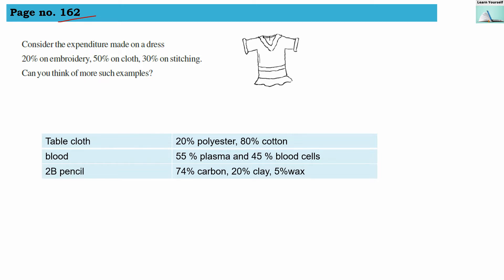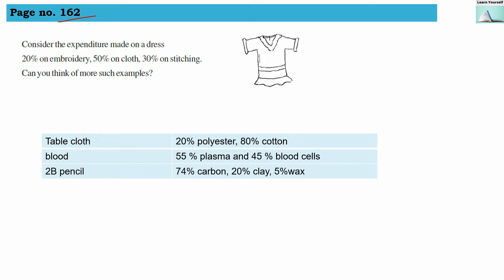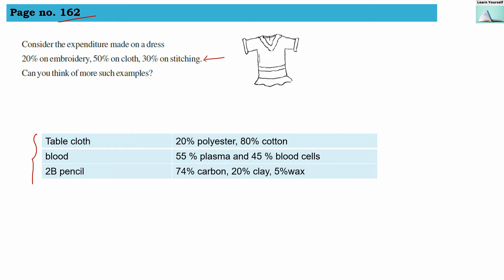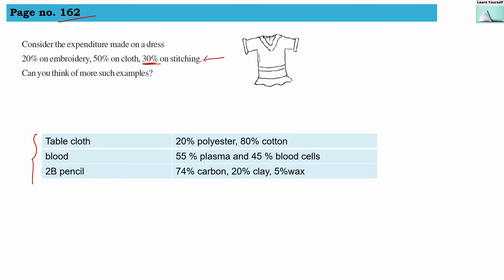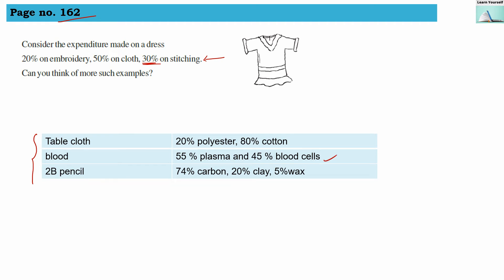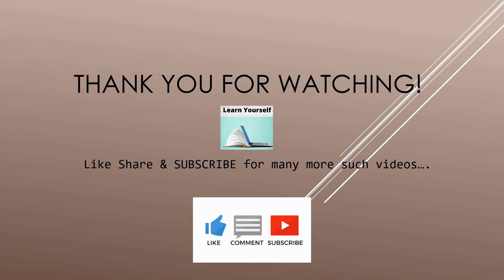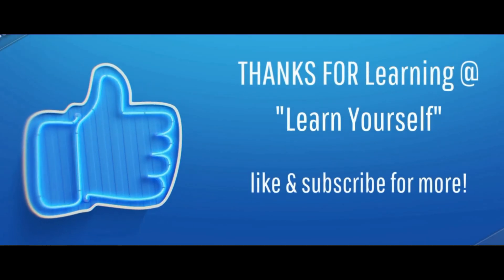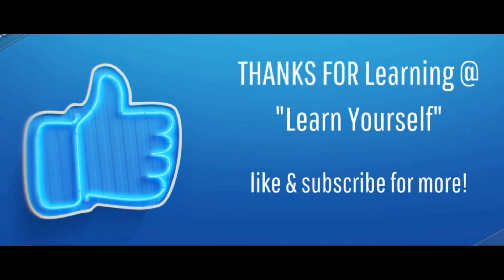Think discuss and Write Page no.162 Chapter-8 Comparing Quantities || CBSE Std-7 math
1. 35% + _______% = 100%, 64% + 20% +________ % = 100%,
45% = 100% – _________ %, 70% = ______% – 30%,
2. If 65% of students in a class have a bicycle, what per cent
of the student do not have bicycles?,
3. We have a basket full of apples, oranges and mangoes.
If 50% are apples, 30% are oranges, then what per cent
are mangoes?